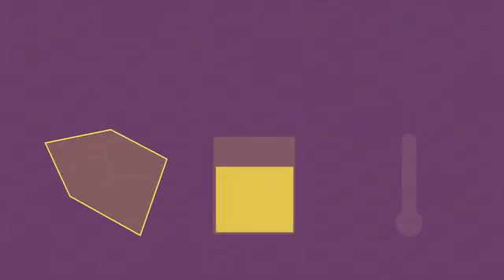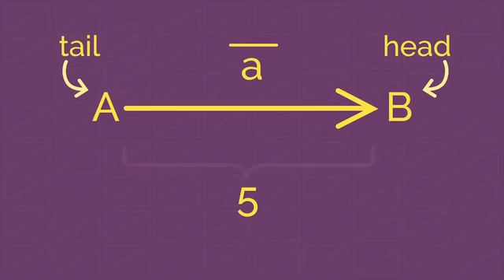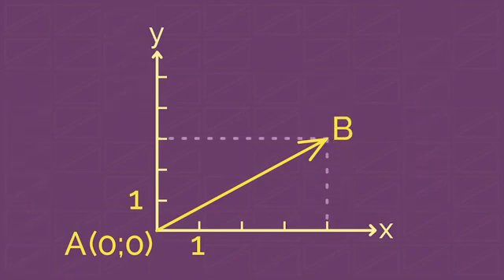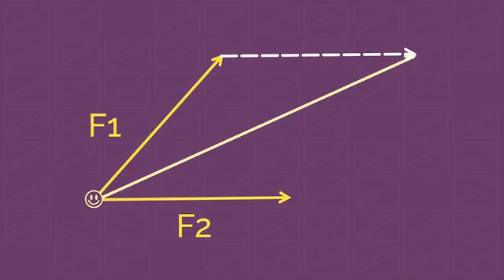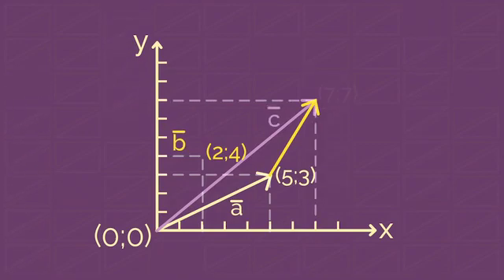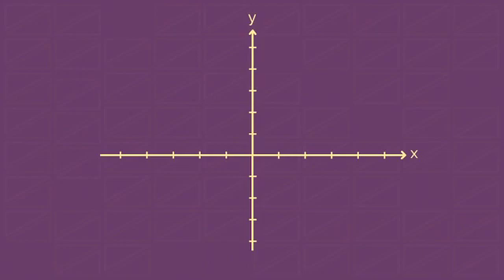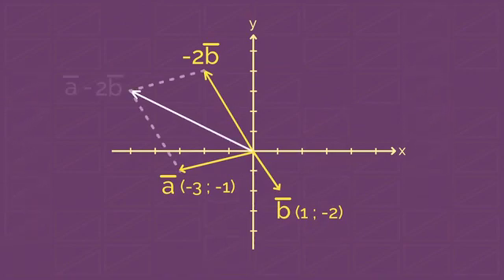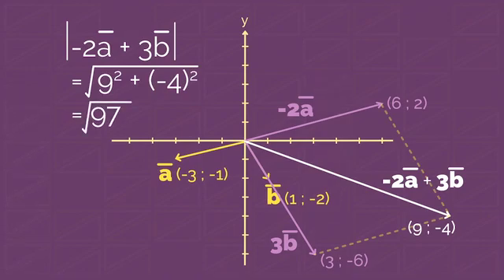vectors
Mathematics and Science were invented by humans to understand and describe the world around us. A lot of mathematical quantities are used in Physics to explain the concepts clearly. A few examples of these include force, speed, velocity and work. These quantities are often described as being a scalar or a vector quantity. Scalars and vectors are differentiated depending on their definition. A scalar quantity is defined as the physical quantity that has only magnitude, for example, mass and electric charge. On the other hand, a vector quantity is defined as the physical quantity that has both magnitude as well as direction like force and weight. The other way of differentiating these two quantities is by using a notation. In this article, let us try to learn what is a vector and a scalar quantity.

What Is Scalar Quantity?
Scalar quantity is defined as the physical quantity with magnitude and no direction.

Some physical quantities can be described just by their numerical value (with their respective units) without directions (they don’t have any direction). The addition of these physical quantities follows the simple rules of the algebra. Here, only their magnitudes are added.

Examples of Scalar Quantities
There are plenty of scalar quantity examples, some of the common examples are:

Mass
Speed
Distance
Time
Area
Volume
Density
Temperature
What is a Vector Quantity?
A vector quantity is defined as the physical quantity that has both direction as well as magnitude.

A vector with the value of magnitude equal to one and direction is called unit vector represented by a lowercase alphabet with a “hat” circumflex. That is “û“.

Examples of Vector Quantities
Vector quantity examples are many, some of them are given below:

Linear momentum
Acceleration
Displacement
Momentum
Angular velocity
Force
Electric field
Polarization